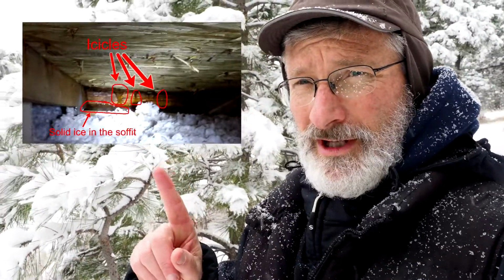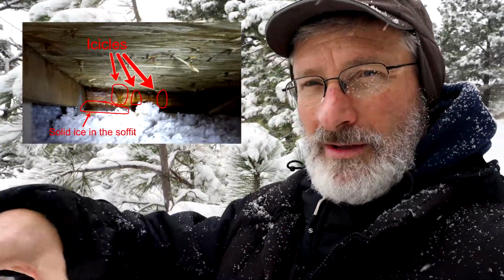What Is An Ice Dam And Why Should You Care?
Ice dams can be prevalent problems in northern climates where cold snowy weather is followed by clear, sunny, but cold days. But what causes and ice dam and what can be done about it?

Homestead Roofing, Inc is a licensed and fully-insured roofing contractor in Colorado Springs, Colorado and serving homeowners in Colorado Springs, Fountain, Falcon, Peyton, Manitou Springs, Woodland Park, Elbert, and other surrounding communities in El Paso, Teller, Elbert, and Chaffee counties.

Visit the Homestead Roofing website for a lot more information, education, scam alerts, and tips or call our office at if you have any questions about this, or any other roofing-related topics.